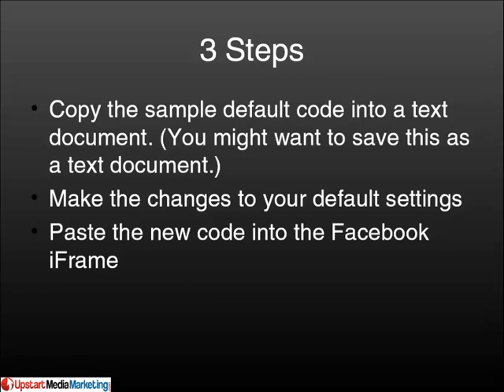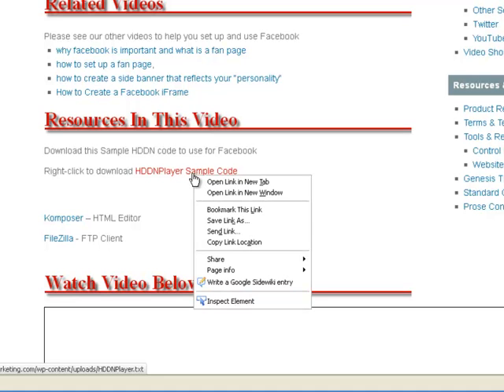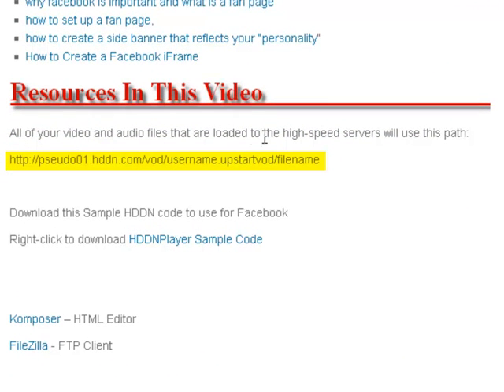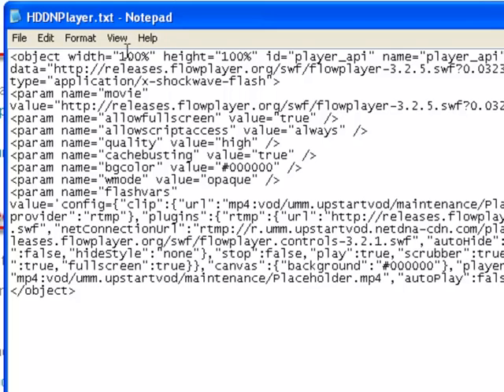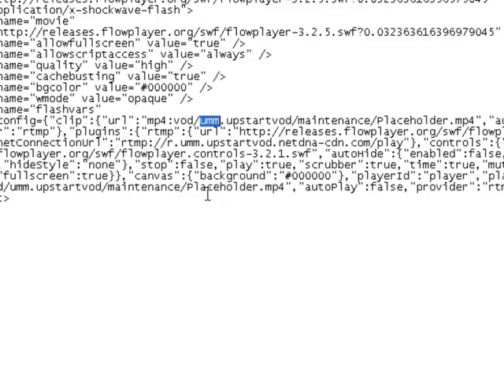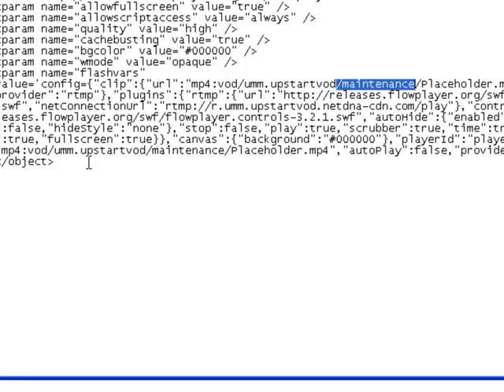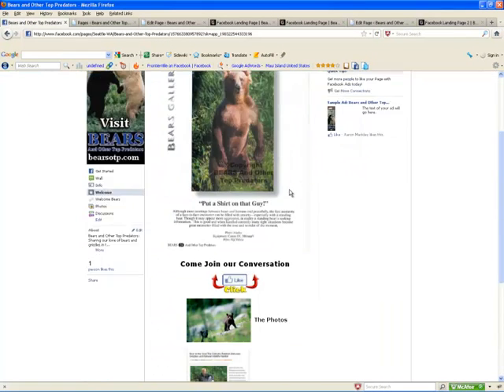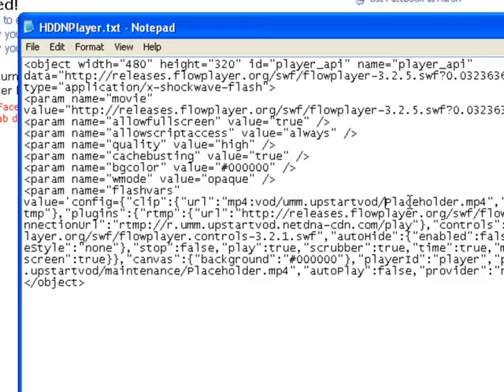How to add video to an iframe in Facebook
You probably already know how to set up a Facebook Fan page using an iFrame. This video will show you how to take a CDN video and put it on your Facebook Fan page.

Join our ongoing training program and learn how to integrate all of your social media with your website.